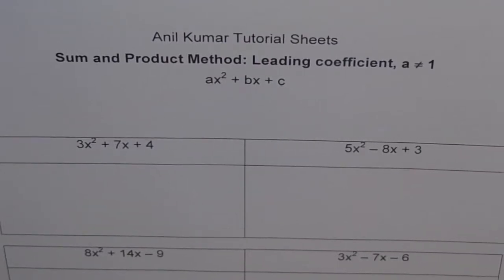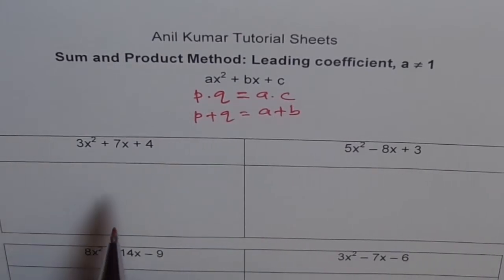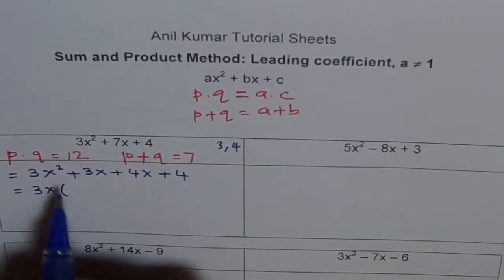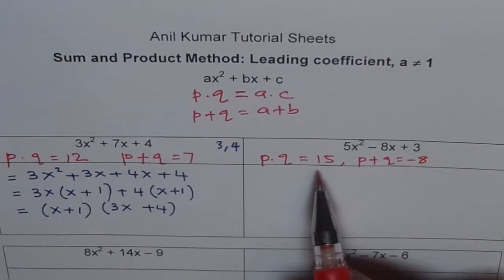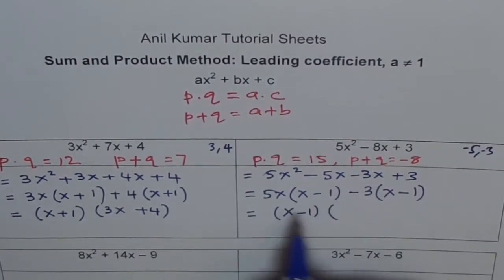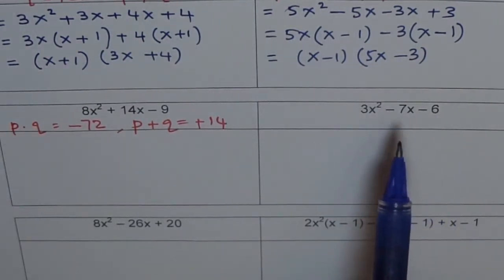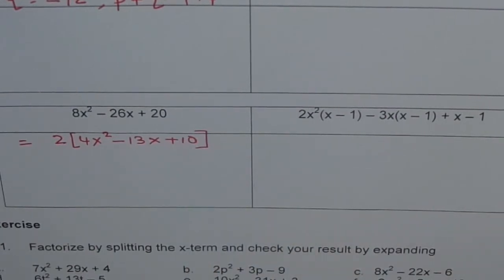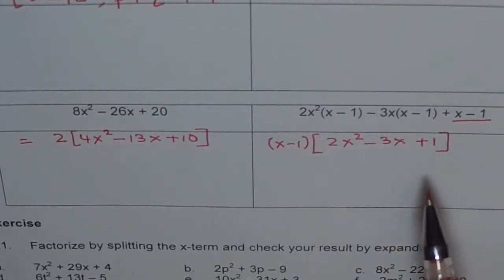Factoring Trinomials Product Sum Worksheet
Trinomials Factoring using Product Sum have been shown and a list of problems are provided for you to practice. Feel free to discuss if you have ant difficulty in solving any problem.
Thanks